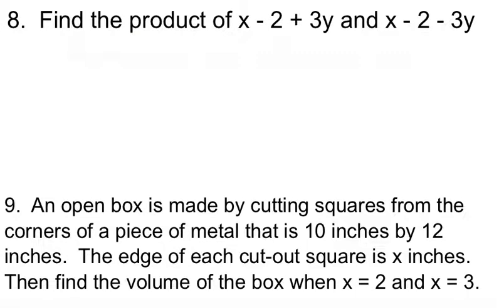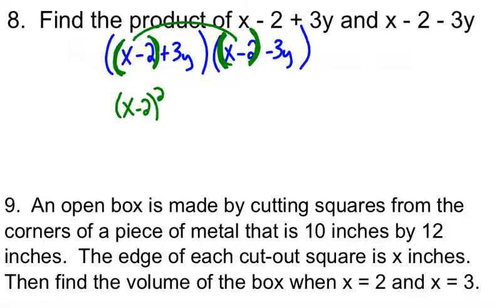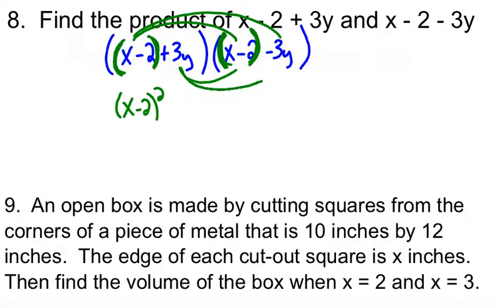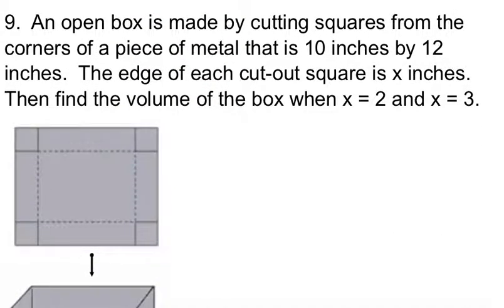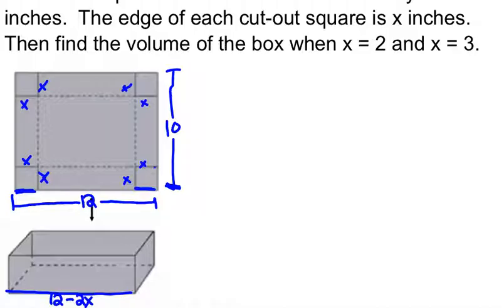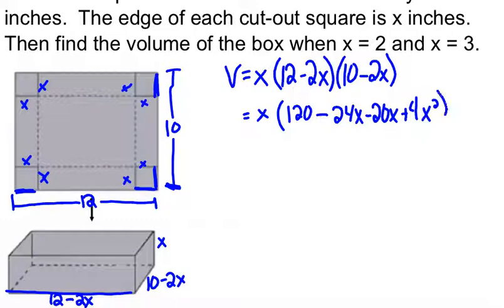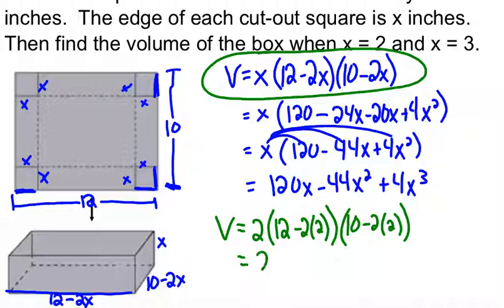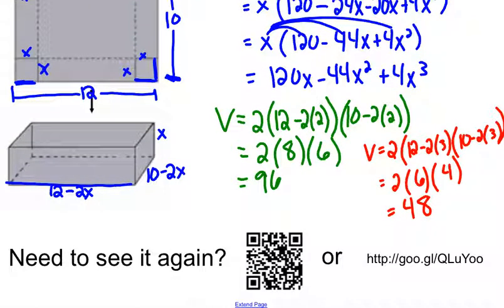PC Lesson P.3 #8-9